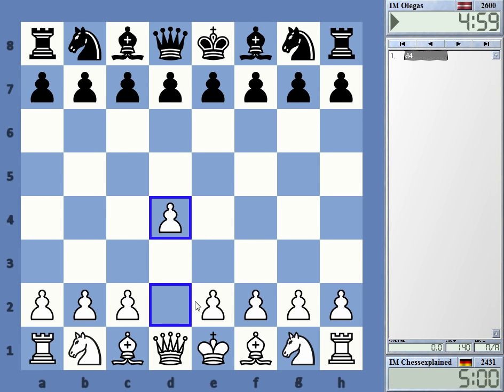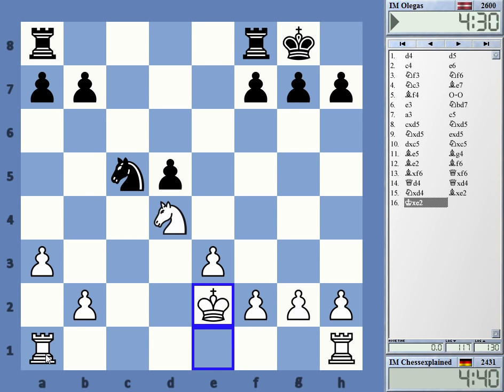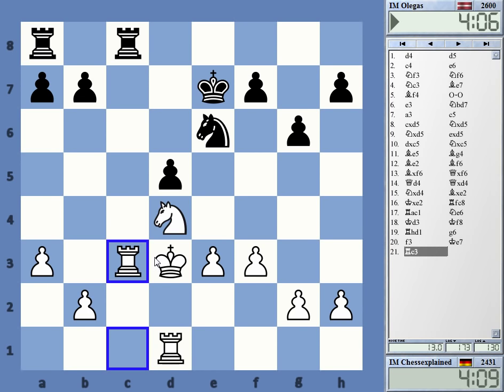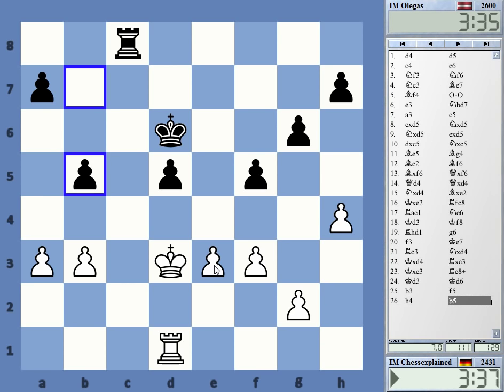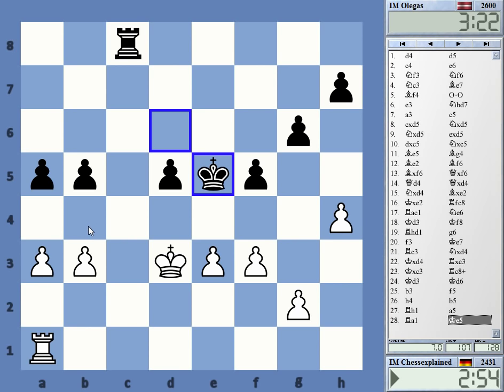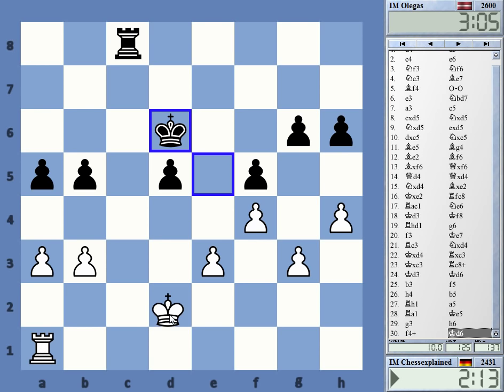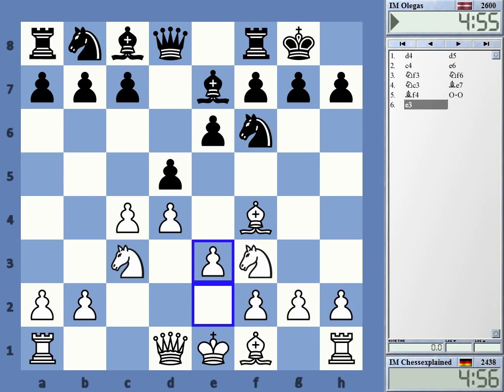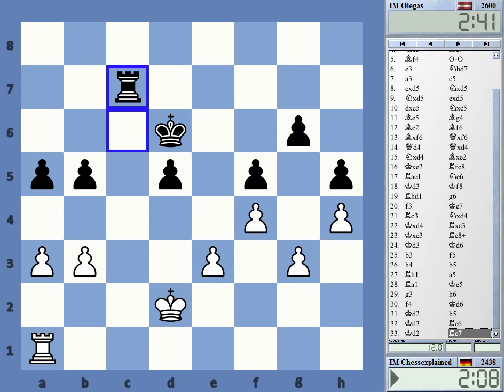Blitz Chess #3312 with Live Comments Queens Gambit Declined vs IM Olegas O Krivonosov with White